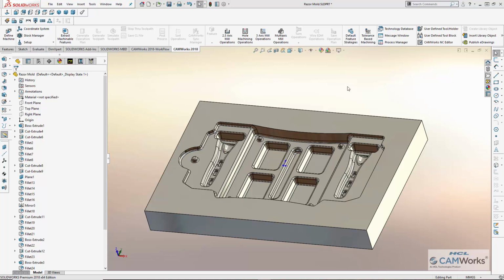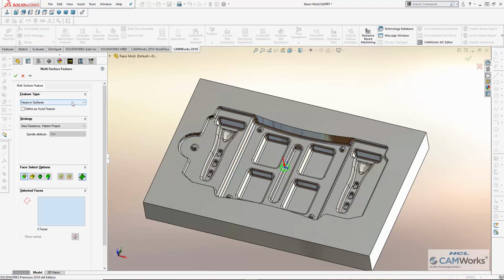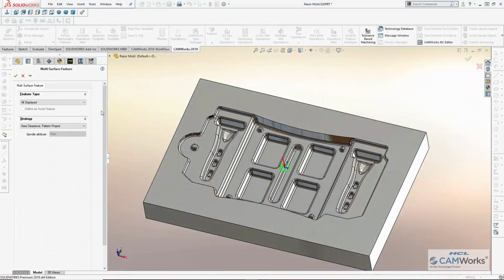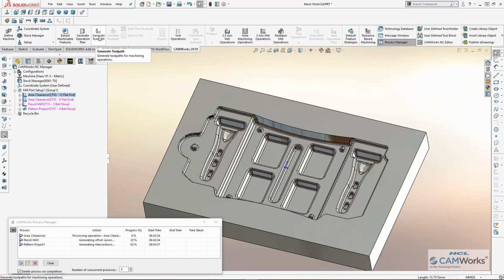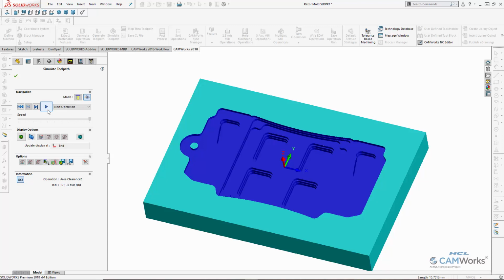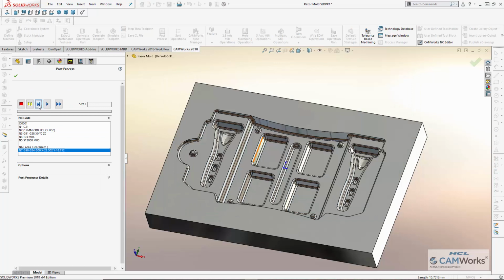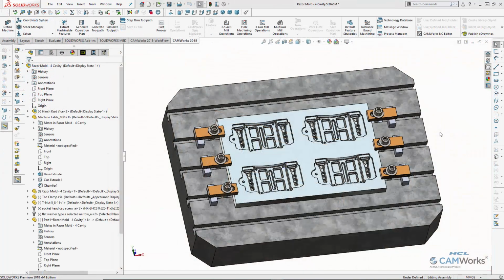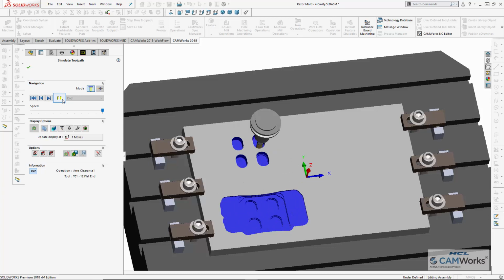2019 CIMsystem - CAMWorks - Modulo 3 Assi